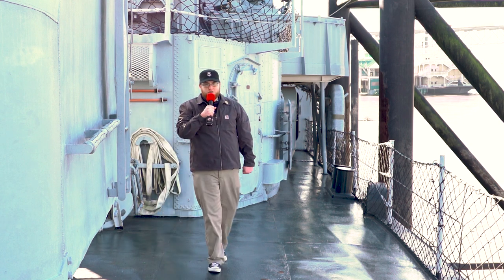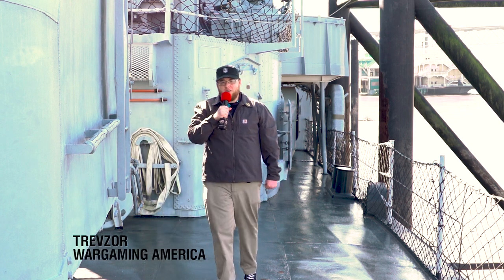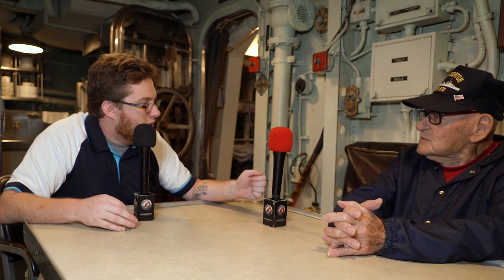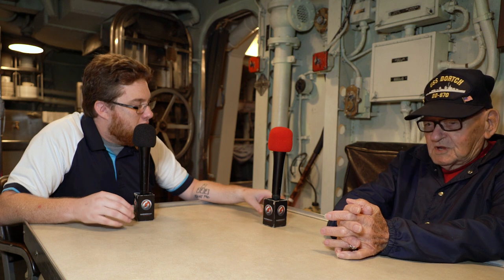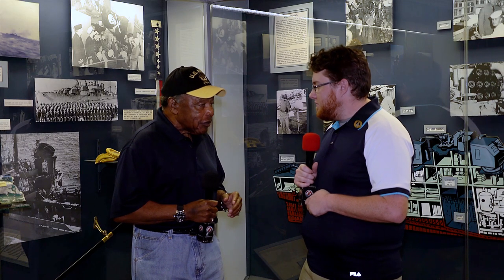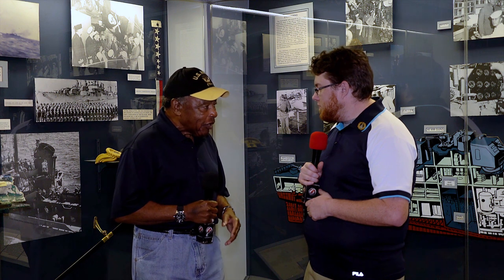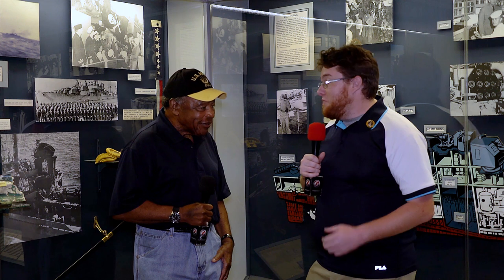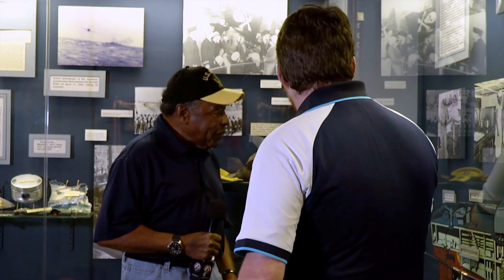Ship Stories – USS Kidd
Trevzor was out in Baton Rouge to visit USS Kidd recently and had the chance to chat with some veterans about serving in the Navy on Fletcher Class destroyers. Here are their stories.